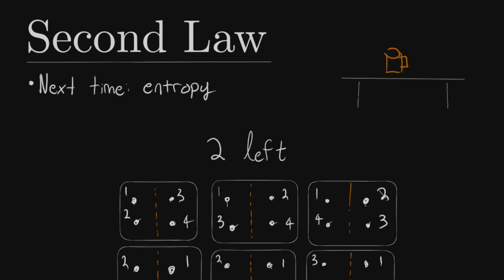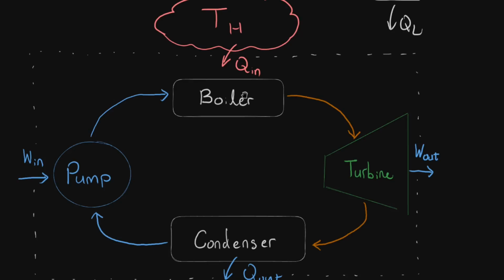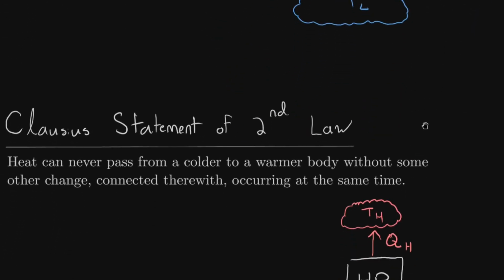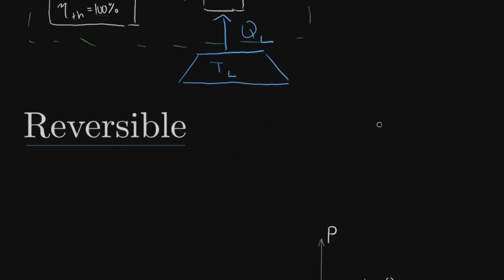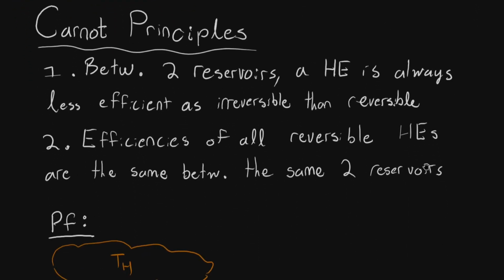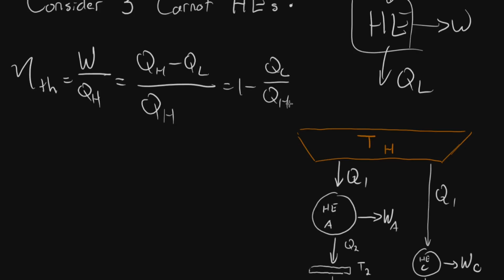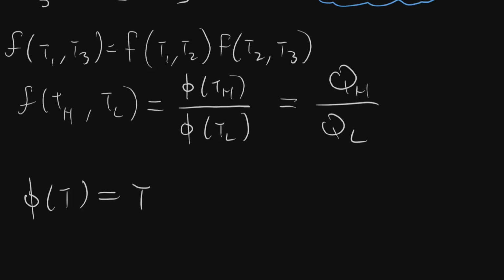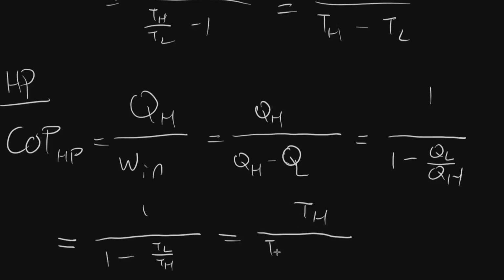Intro to The Second Law of Thermodynamics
Introduction to the second law of thermodynamics, except for entropy.

Textbook: Thermodynamics: An Engineering Approach

Chapters:
00:00 - Intro
00:47 - Statistical Thermodynamics
2:33 - Heat Engines
7:00 - Refrigerators and Heat Pumps
9:34 - Thermal Efficiency and COP
11:24 - Equivalence of Second Law Statements
12:55 - Reversible & Carnot Engine
16:45 - Carnot Principles
19:08 - The Thermodynamic Temperature Scale
25:25 - Carnot vs Actual Thermal Efficiencies
29:10 - entropy next time yay